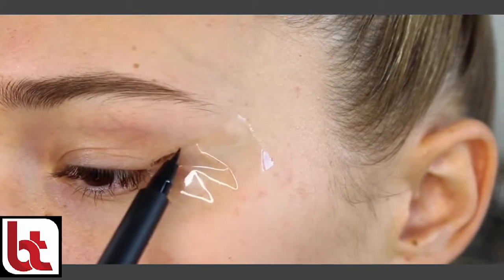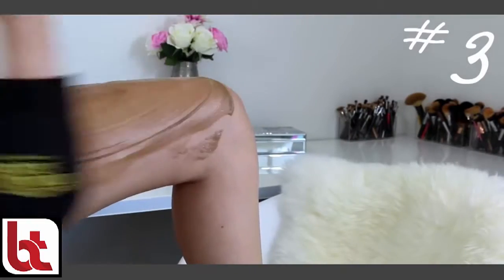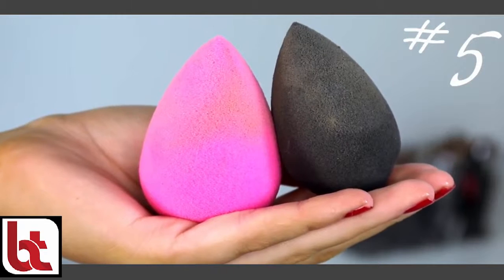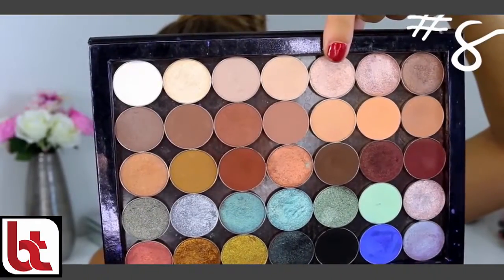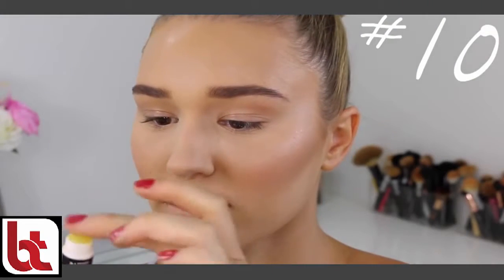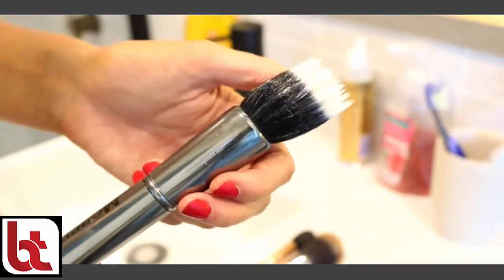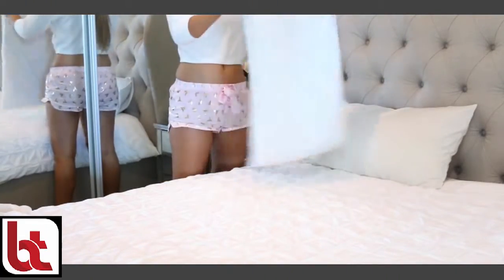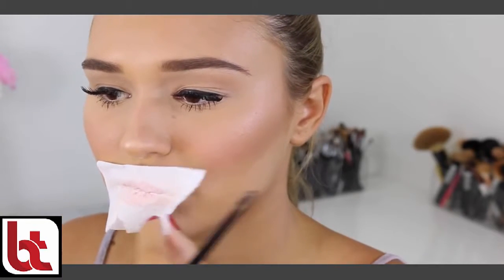17 BEAUTY HACKS EVERY GIRL SHOULD KNOW !!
17 Beauty Hacks EVERY Girl Should Know!!
17 WEIRD FASHION LIFE HACKS EVERY GIRL SHOULD KNOW! | BeautyyBird
14 Beauty Hacks Every Girl Should Know for less STRUGGLES!
12 BEAUTY HACKS EVERY GIRL SHOULD KNOW!
20 Beauty Hacks Everyone Should Know
10 Beauty Hacks Every Girl Should Know! | BeautywithTashy
10 BEAUTY HACKS EVERY GIRL SHOULD KNOW | Paris & Roxy
Weird Beauty Life Hacks EVERY Girl Should Know!
Weird Life Hacks Everyone Should Know
Weird Clothing Life Hacks EVERY Girl Should Know!
9 MASCARA HACKS EVERY GIRL SHOULD KNOW! | Beauty Hacks
28 BEAUTY HACKS EVERY GIRL SHOULD KNOW! | MAKEUP, NAILS, HAIR + MORE!
10 Beauty Hacks Every Girl Should Know!
10 Hair Hacks Every Girl Should Know | Courtney Lundquist
10 Life Hacks Every Girl Should Know! | Krazyrayray
Beauty Hacks Every Girl Should Know 2016 | Kin Devgun
17 LIFE HACKS EVERYONE SHOULD KNOW (PART 2)
BEAUTY HACKS EVERY GIRL SHOULD KNOW! | tinytwisst
12 Life & Beauty Hacks every Girl should know !
17 Beauty Life Hacks EVERY Girl should know!! || Classic Julie

6WINMaNVmzCmyzCwZ6A
3. Harry Potter Nail Art Design|Harry Potter Nail Art Design|DIY 100% VEGAN ORGANIC VEGGIE NAIL ART
6. DIY Lipstick & Lip Balm Out of Candy! 3 DIY Makeup Projects (Galaxy, Rainbow) with AlejandraStyles
9. 5 DIY Phone Case Designs – How To Make Slime, Pusheen, Piano, Map and Studded Phone Covers
About me!
Hello my Beauties! I am just a fun loving ordinary girl who loves filming videos that have to do with beauty, fashion and lifestyle! On my channel you'll learn how to do different makeup looks through my makeup tutorials and also find out my current favorite hair and beauty products through my monthly favorites and haul videos. I also have a crazy love with fashion and show you this side of me through my Get Ready With Me's, Lookbooks, OOTDS, OOTWs, fashion and shopping hauls! If you like my video so please subscribes my channel Thank you for joining me and I will see you guys again next time with the next video that I do.